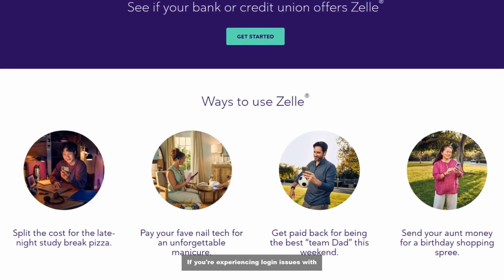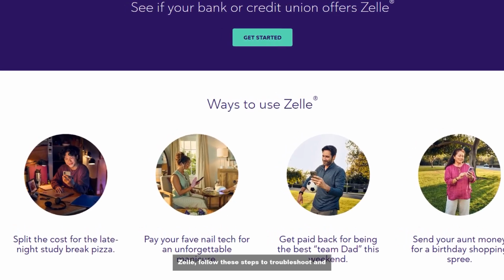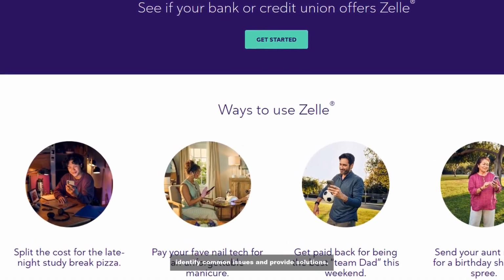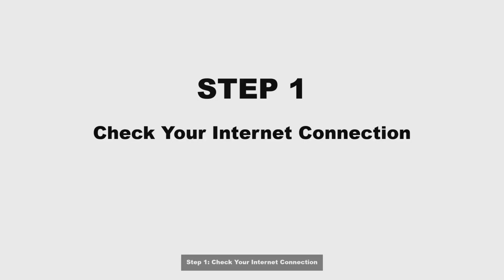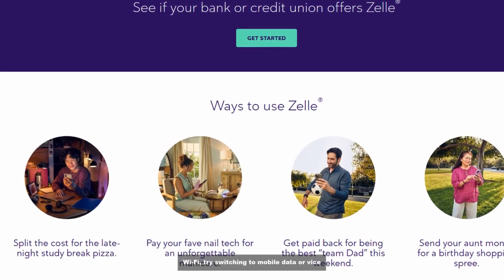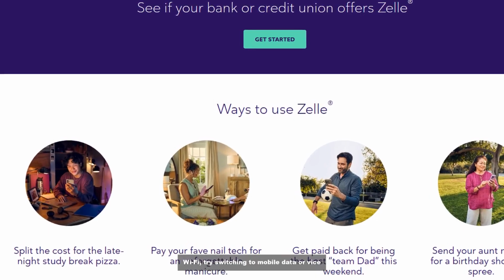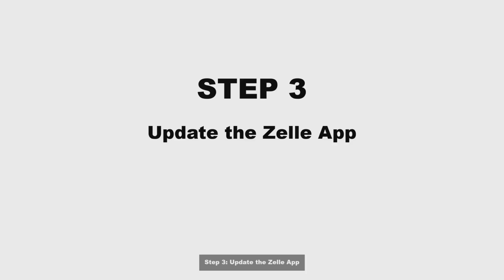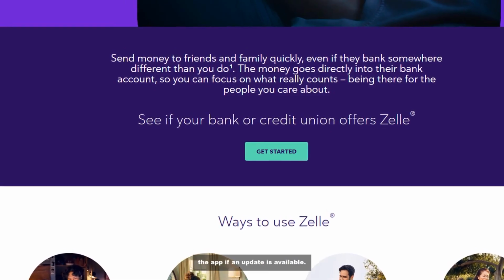How To Fix Login Issues On Zelle 2026 (FULL GUIDE)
In this video, we provide a comprehensive guide on how to fix login issues on Zelle in 2026. If you're experiencing problems accessing your Zelle account, this full guide will help you troubleshoot and resolve common issues.